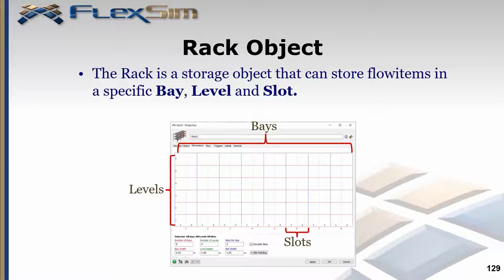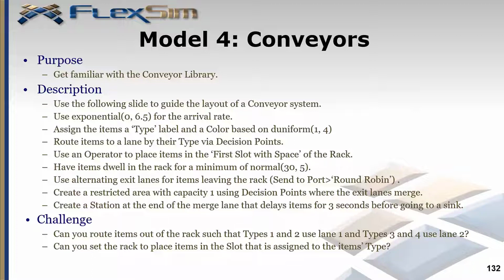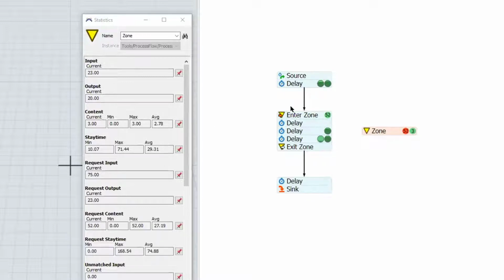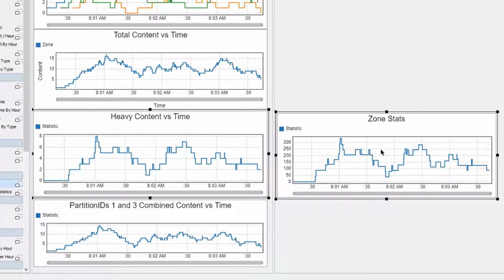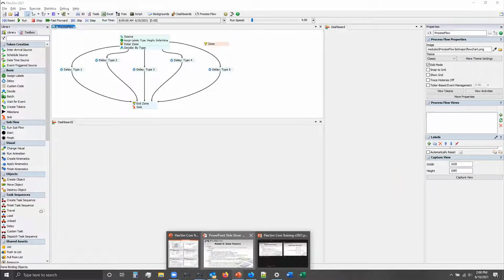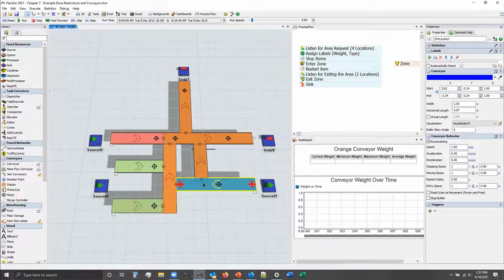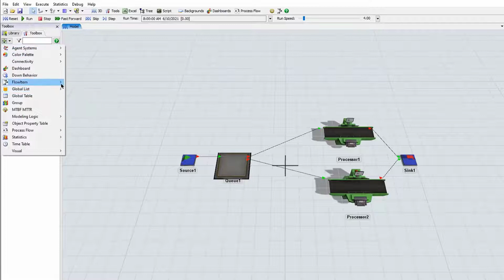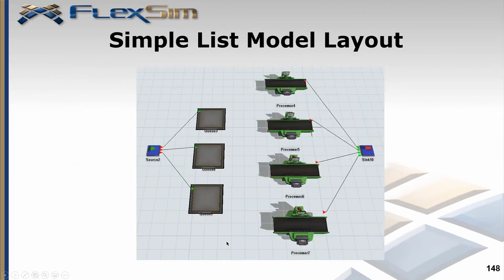FlexSim In-Depth Tutorial: Part 4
Time-stamped links to jump to a particular slide, demonstration or model walkthrough:
0:00:24 Slide 129, Rack Object
0:01:48 Demonstration of the Rack Object
0:26:45 Slide 131, Rack Minimum Dwell Time
0:27:41 Slide 132, Model 4: Conveyors Description
0:27:57 Slide 133, Conveyor Model Layout
0:31:19 Global Preferences - How to Turn Off Shadows
0:32:52 Model 4: Conveyors Walkthrough
0:50:31 Chapter 7, Building Models in FlexSim: The 'Zone'
0:51:27 Slide 135, Zone Activity Introduction
0:53:01 Demonstration of Zone Activity
1:34:26 .Slide 136, Primary Uses of the Zone
1:35:25 Slide 137, Model 5: Zone Factory Definition
1:44:13 Slide 139, Zone Statistics Definitions
1:44:40 Slide 138, Zone Factory Flow Chart
1:46:02 Model 5 Zone Factory Walkthrough
2:32:54 Slide 140, Conveyor Zone Restrictions Ex
2:47:43 Chapter 8 Building Models in FlexSim: Introduction to Lists
2:48:09 Slide 143, List Core Concept
2:49:19 Slide 144, A Real-Life Example of List B
2:55:26 Slide 144, List Vocabulary
3:02:51 Slide 146, A List Example Walk Thru
3:34:45 Slide 147, Simple List Model Description
3:36:19 Slide 148, Simple List Model Layout